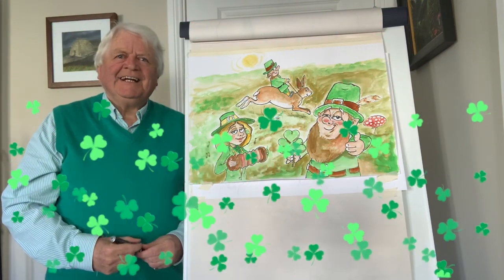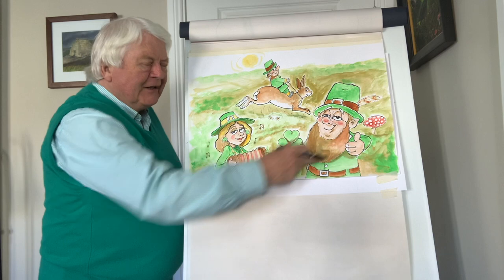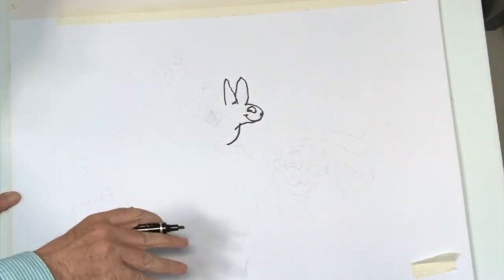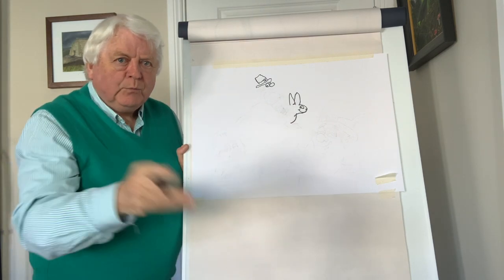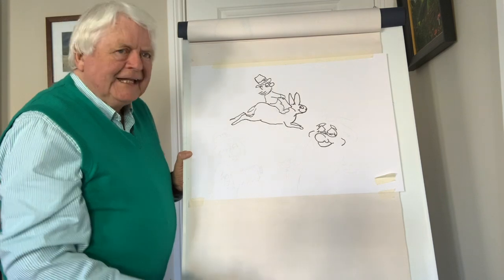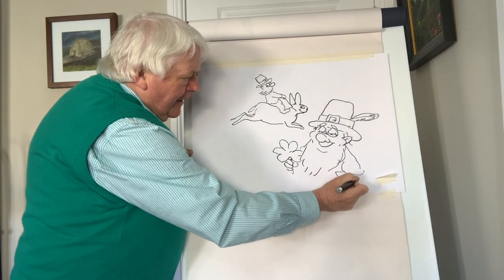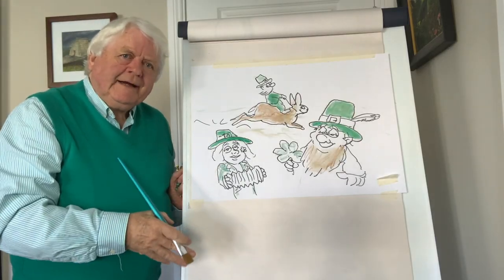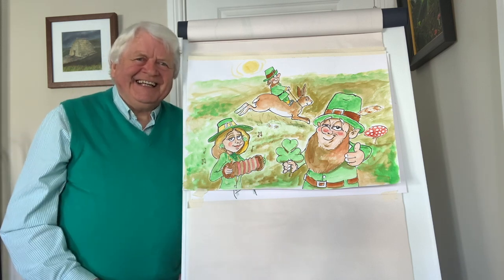Draw With Don | St Patricks Day Special 🍀🍀🍀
Hello and welcome again to another Draw With Don, today I'll be drawing the good folk found only in Ireland, the Leprechaun.

Did you know remains of a Leprechaun were found on the Slieve Foye and for the past 30 odd years people from all over go and search the mountain for Leprechauns.